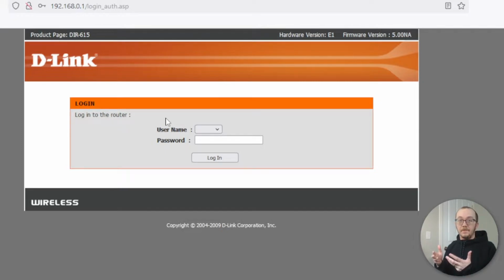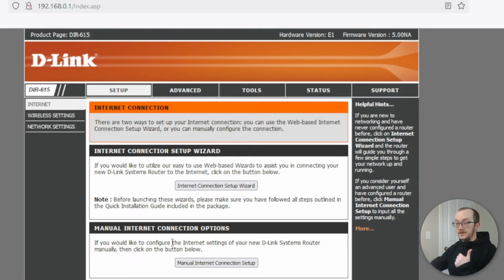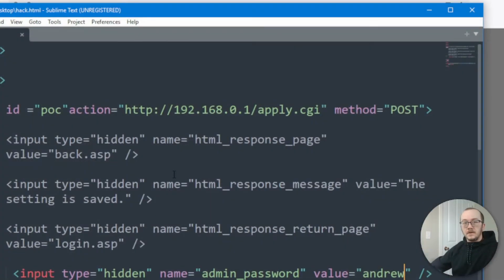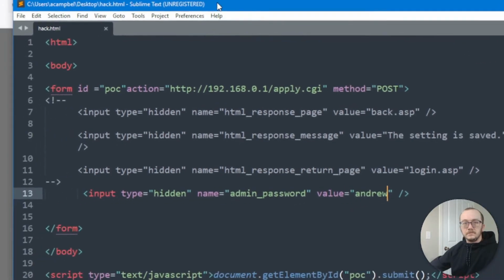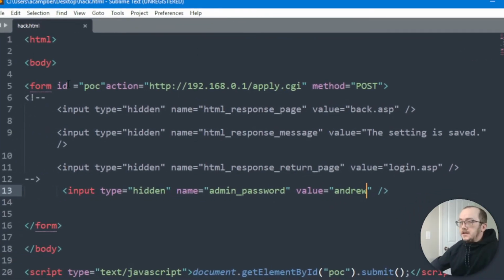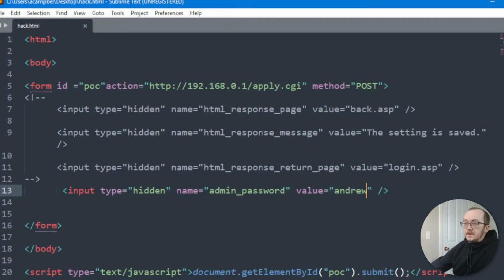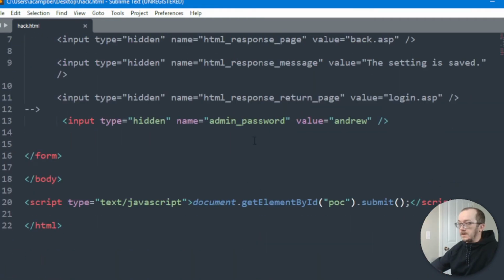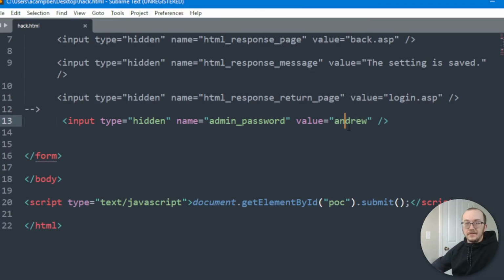Router Exploit Episode 3: Exploiting CSRF Vulnerability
Turns out my second hand router I picked up dirt cheap is vulnerable to Cross Site Request Forgery.  In this video I demonstrate exploiting CRSF. Vulnerability # 4!

Additionally I actually stumbled on what I would consider a fifth vulnerability while recording this video.  Check out this link where I justify my thoughts around there being a fifth vulnerability.

I post regularly to my blog!